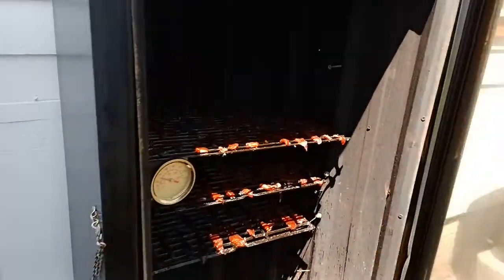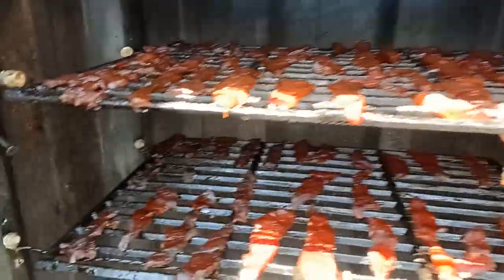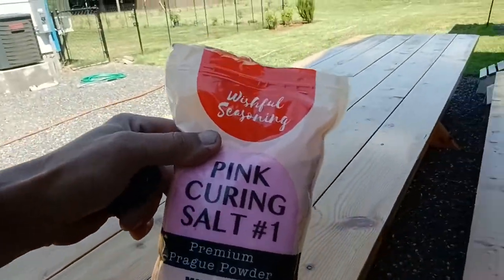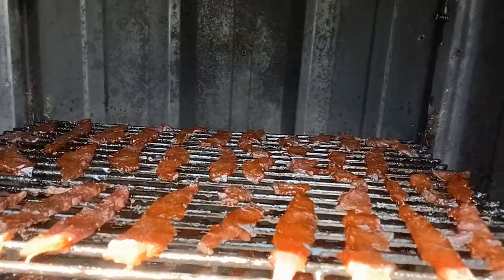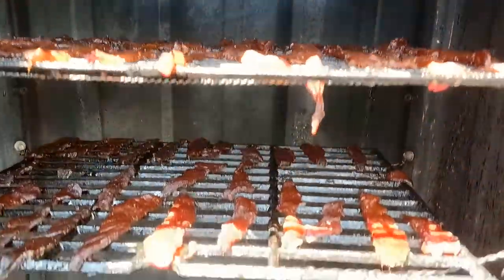How to make Candied Smoked Sturgeon!@Tom'sLife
Candied Sturgeon Marinade Recipe!
link for how to fillet a Sturgeon below!

Depending on how much Sturgeon you are marinating you may need to increase or decrease your ingredients but it's a pretty fool proof Recipe as long as you pay attention to the salt content. To make sure this doesn't happen you just taste a bit as you go. For this batch I used, 4 medium fillers of Sturgeon sliced in about 1/4in straps and set aside.

In a large bowl add about 2cps dark brown sugar, 1/4cp kosher salt, 1/4tsp pink salt #1(Prague Powder), 1tbs garlic powder, 1tbs onion powder, 1/4tsp cayenne pepper, then you want to add about 1cp (100% real)maple syrup, 1/2cp real honey, and 2cps Yoshida original sweet teriyaki marinade and about 2 cups water mix well until sugar is mostly dissolved.

Place Sturgeon strips and marinade into a Tupperware with tight lid and place in fridge and give a good gentle shake to mix it everyday for 4-7 days no less than 4 and no more than 7 then drain well and smoke away.

I like to use either Alder, cherry or apple woodchips for a nice light sweet smokey flavor!

And if you like what you see leave a comment and let me know also tell me what else you'd like to see me do and maybe I can get it done.